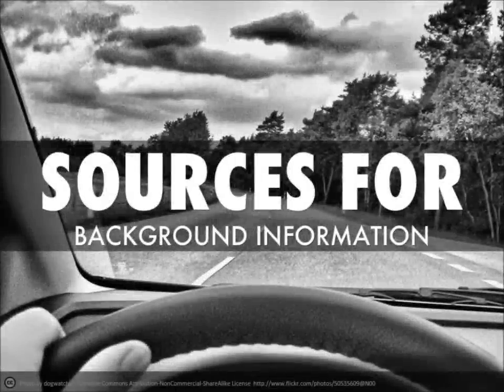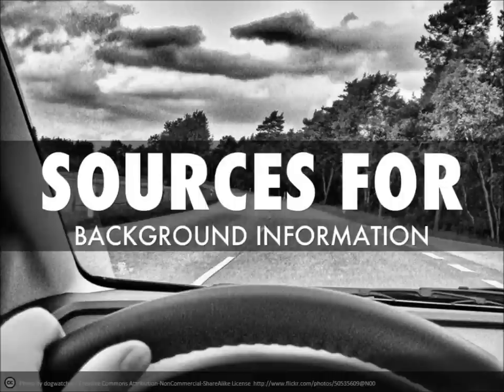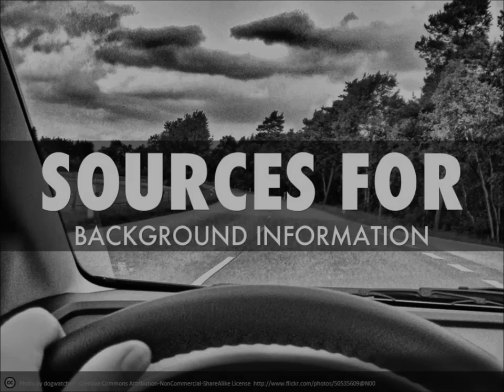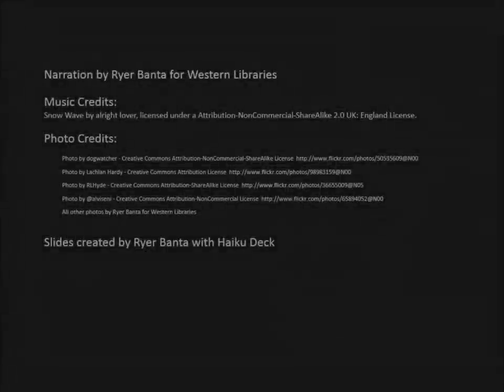Sources for Background Information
Learn to find and use reference sources to get background information on your topic, identify narrower aspects of the topic, and use the works cited and suggested reading lists to find further readings.